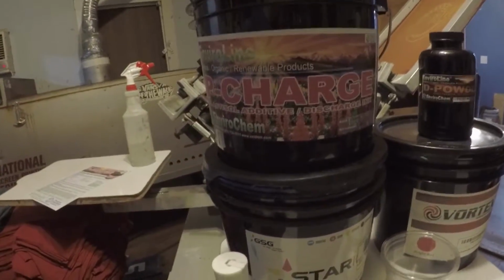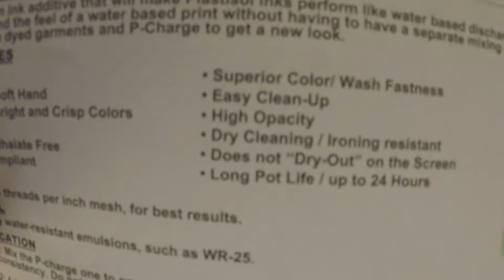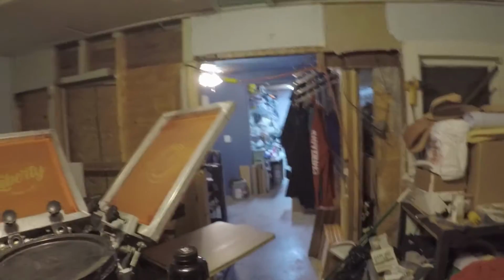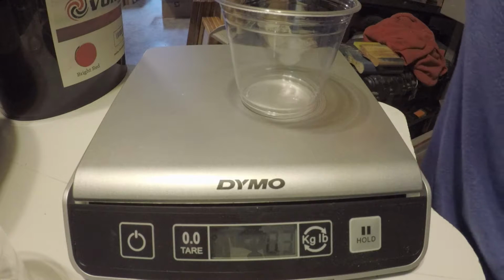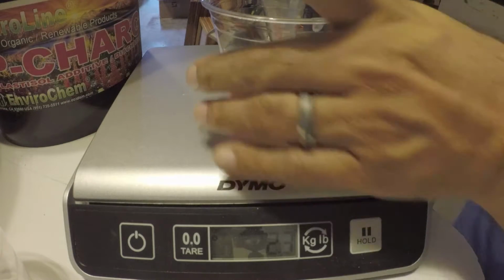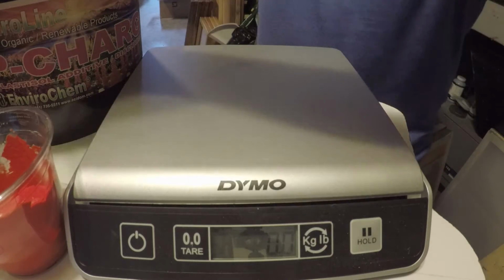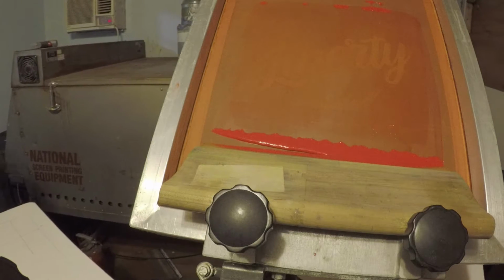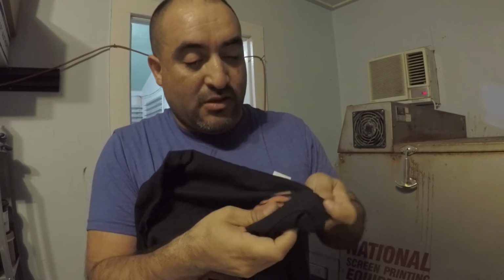HOW TO SCREEN PRINT DISCHARGE USING REGULAR PLASTISOL INK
here is what you need to accomplish this results...

lots of patience lol
plastisol ink of your choice
P-CHARGE additive from CCI
D-powder activator
a scale
mixing containers
100% cotton shirts
110 to 195 mesh screen
long drying time at 325 for at least 2 minutes
have fun